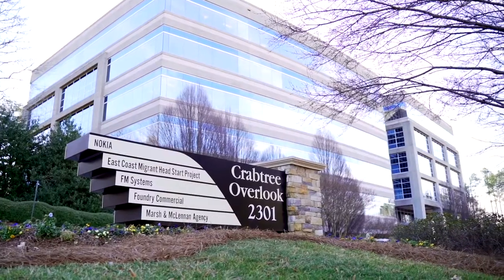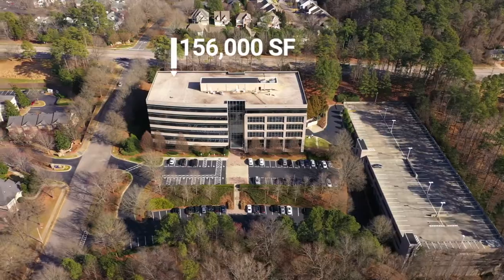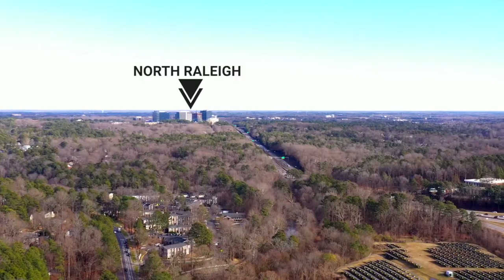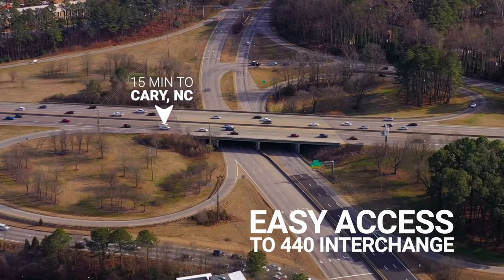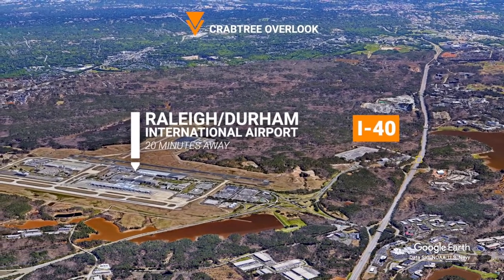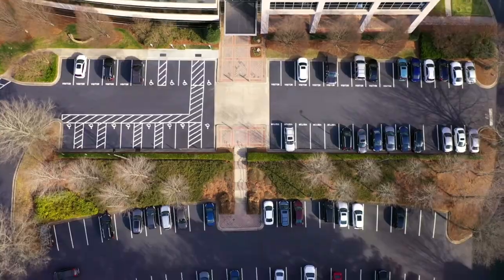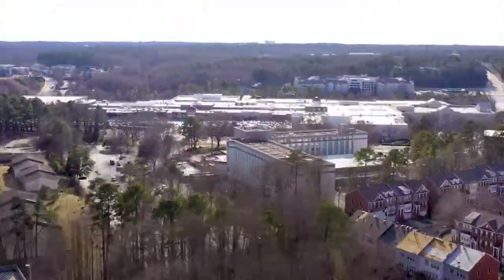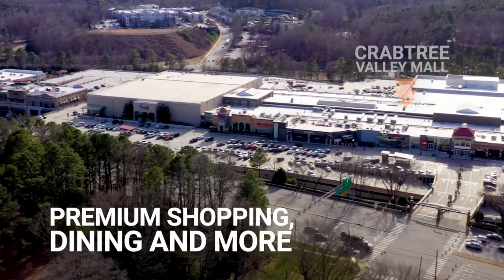Video Tour | Commercial Real Estate | Crabtree Overlook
Crabtree Overlook Video Tour located in Raleigh, North Carolina.

Video features interior, exterior and aerial footage including amenities and surrounding areas.

Gear:
Sony A7iii
DJI Mavic 2 PRO
Saramonic Lavalier Microphone Set